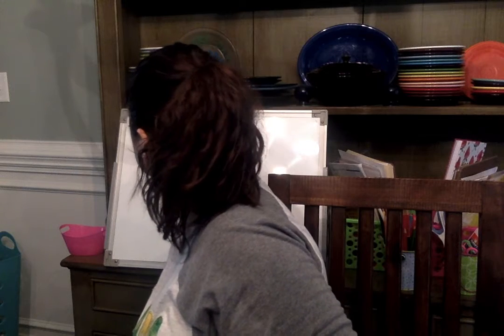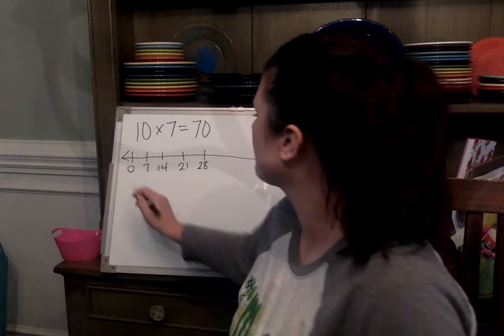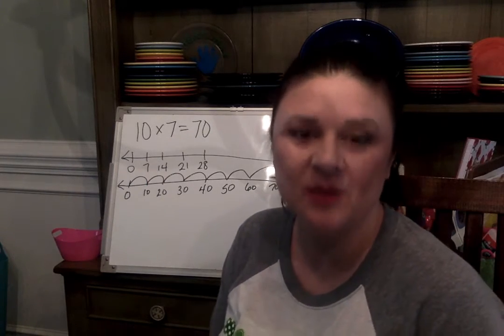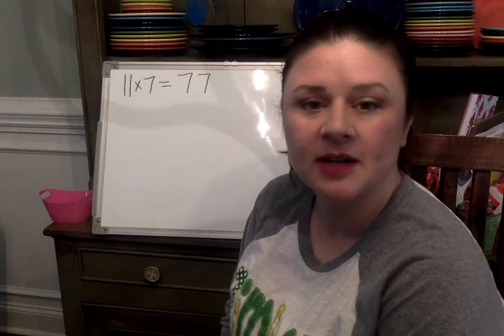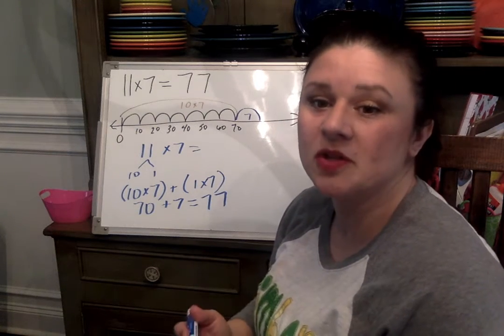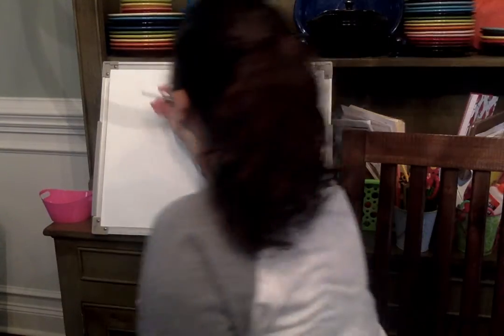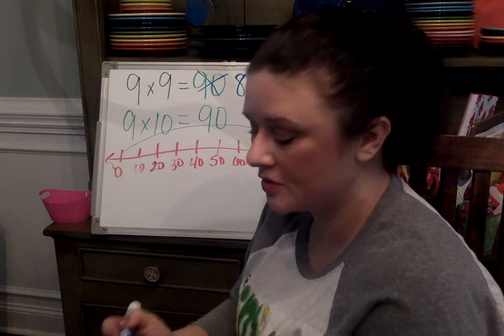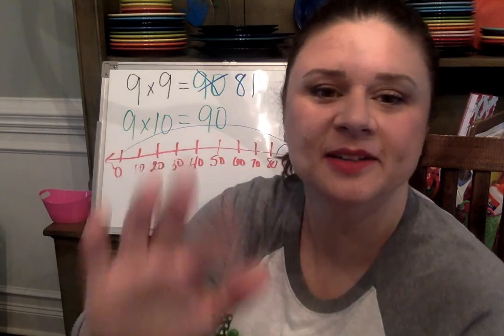Week 1 Day 2 Number Talk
Using 10 to multiply